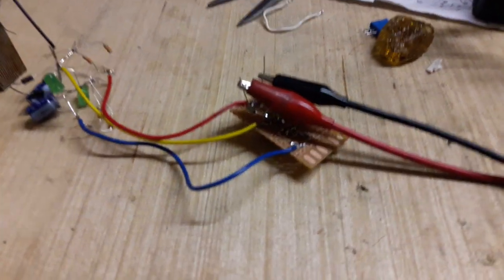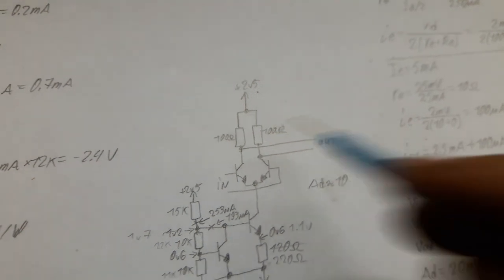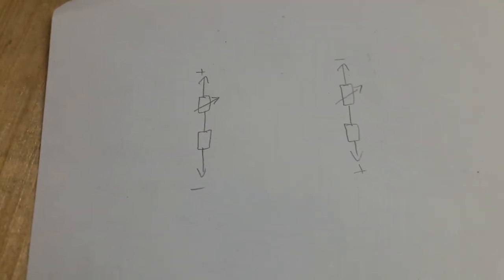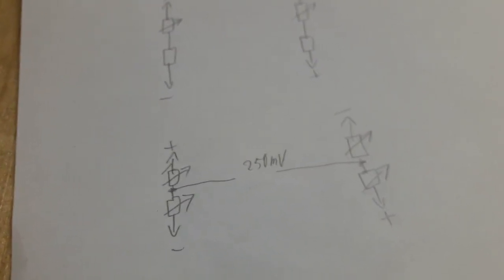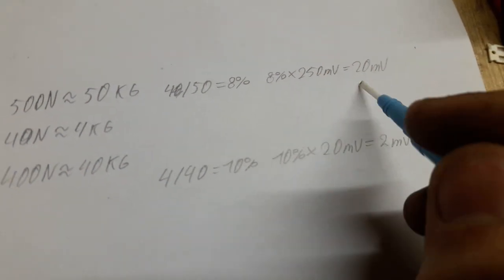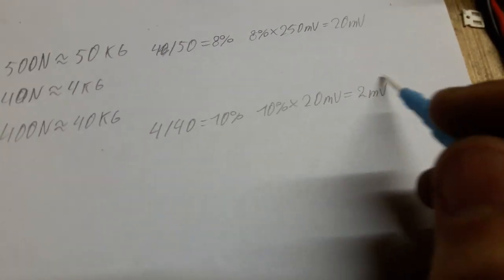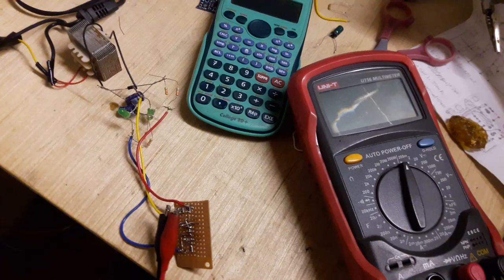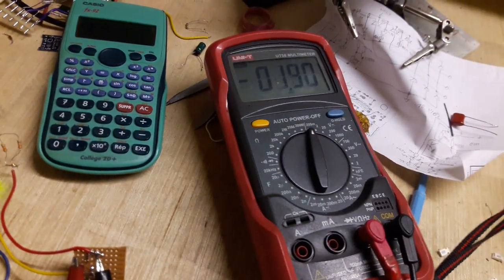Diff amp using discrete parts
Quite a decent specimen.